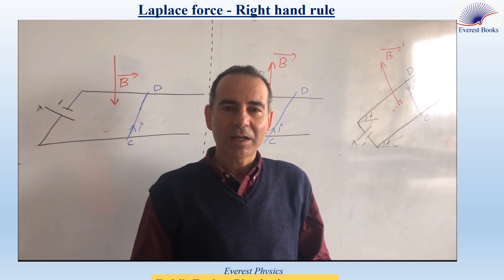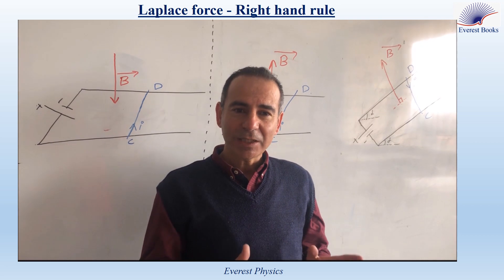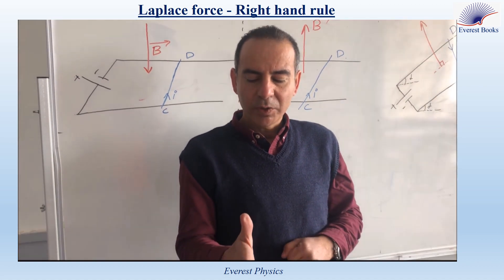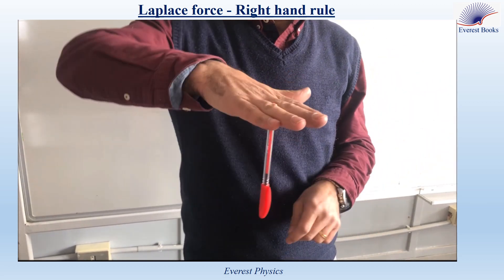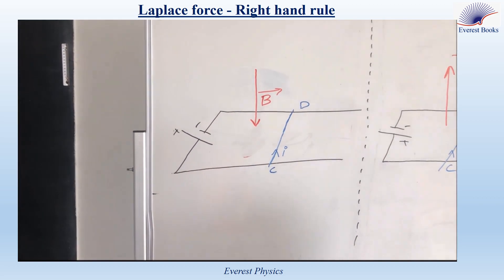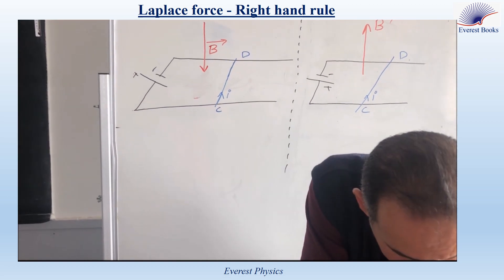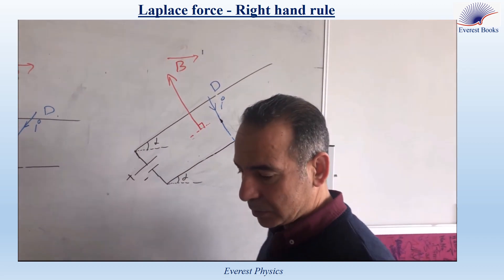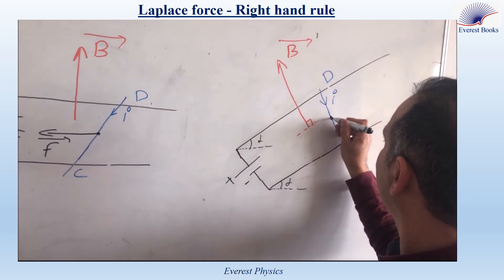Laplace force - Right hand rule-Experiment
A straight conductor of length 𝓁, carrying a current i and placed in a uniform external magnetic field B ⃗, is acted upon by a magnetic force called Laplace force F ⃗.
The expression of Laplace force is: 𝐅 ⃗= 𝐢 (𝓵 ) ⃗× 𝐁 ⃗
The characteristics of Laplace force are:
Point of application: the midpoint of the straight conductor
Line of action: perpendicular to the plane formed by the conductor and the magnetic field vector
Direction: obeys the right-hand rule
Magnitude:   F = i 𝓁 B sin(𝓵 ⃗ , 𝐁 ⃗)